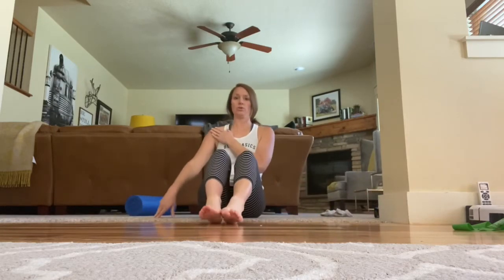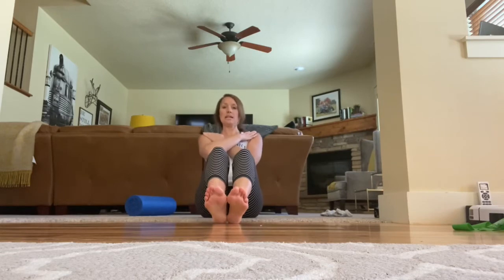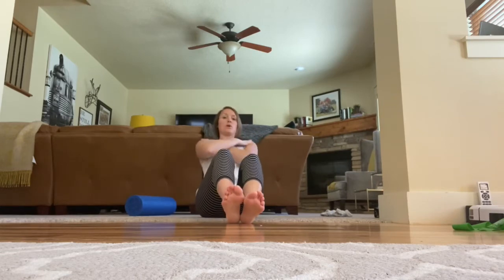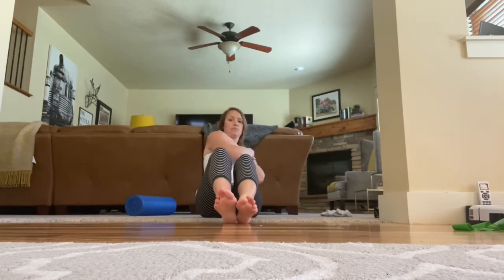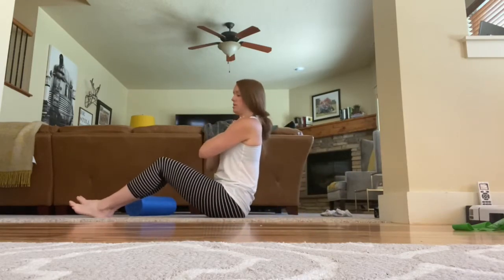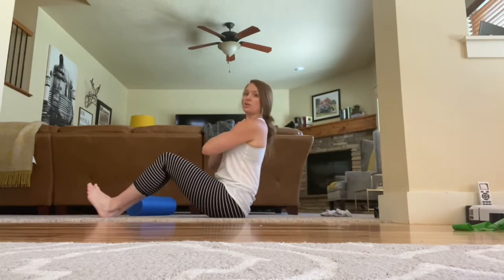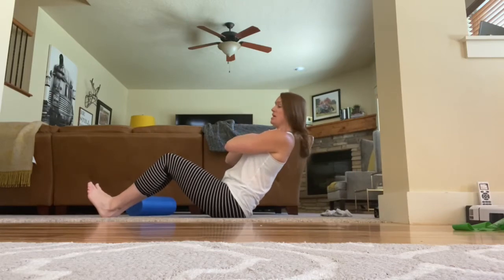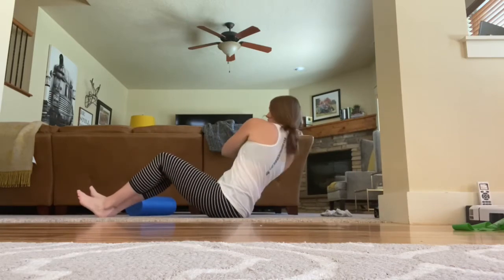Bodyweight Russian Twist (Arms Across Chest)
Great for obliques and that golf swing!!